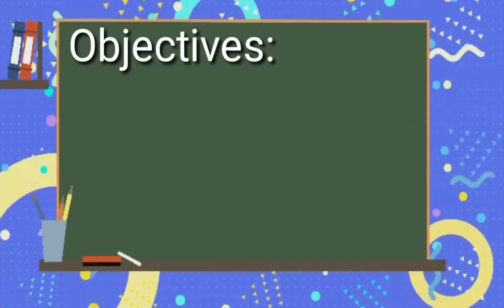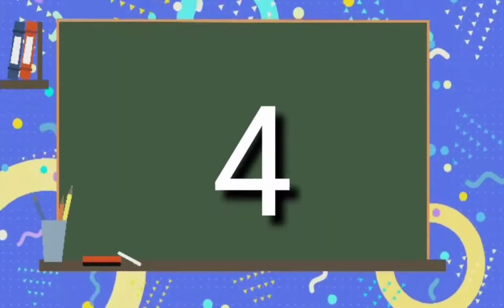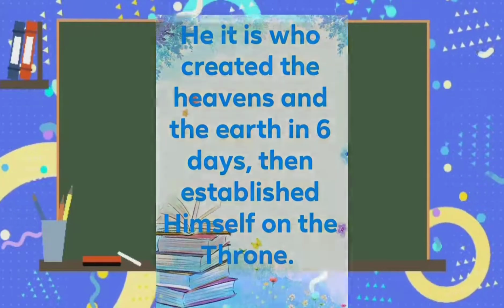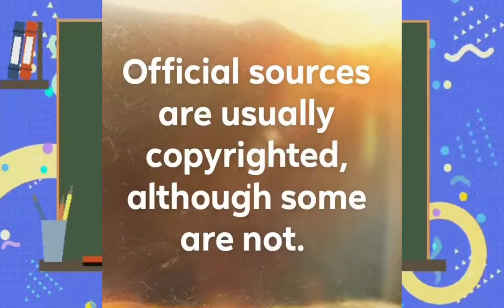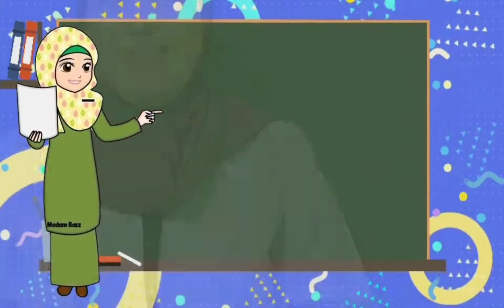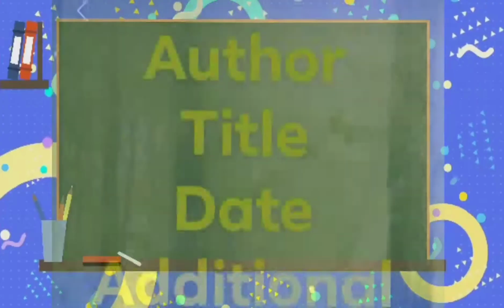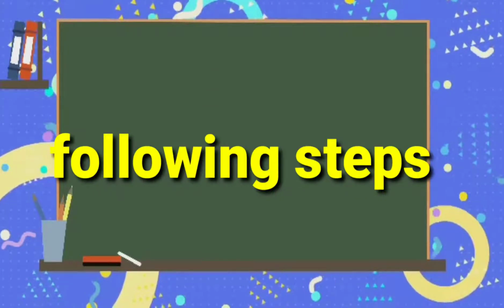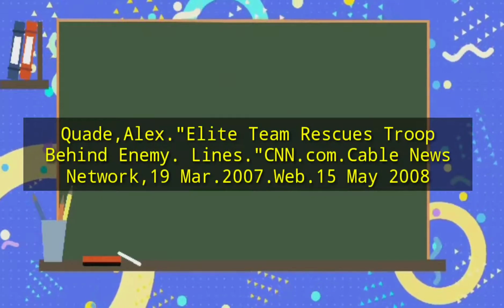English 8 Citation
"📌Grade 8 | English Subject

Topic: Citation prepared and presented by Teacher Jhalila M . Pandita Delinogun